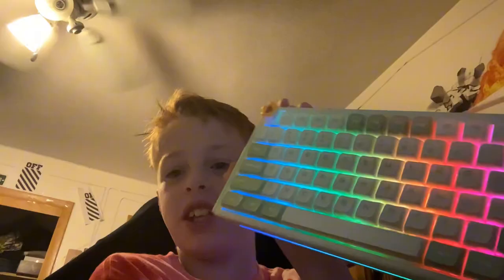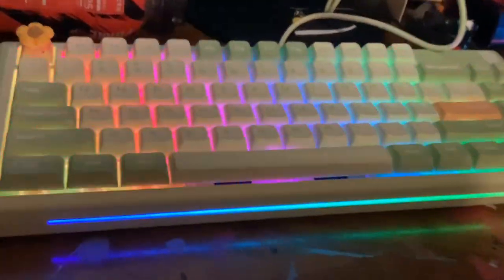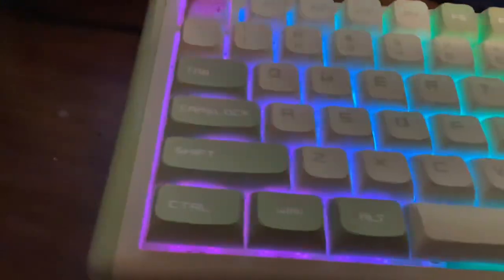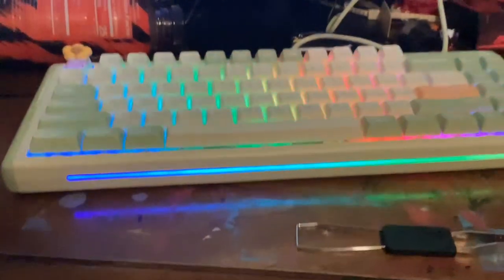K84 IS THE BEST? (dust silver keyboard)